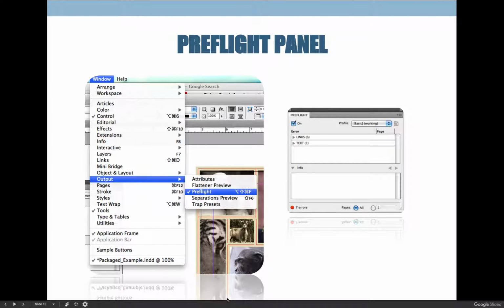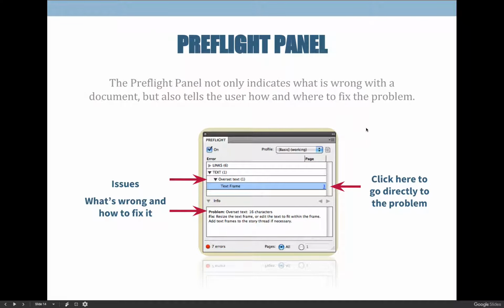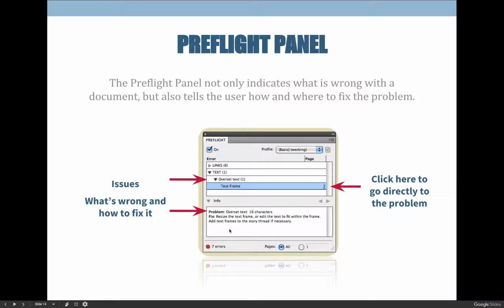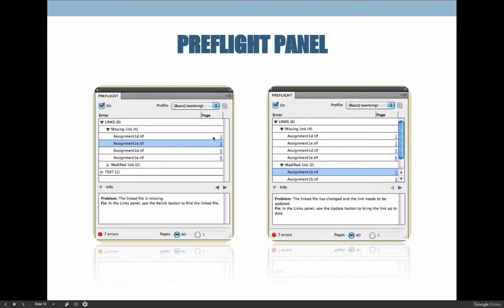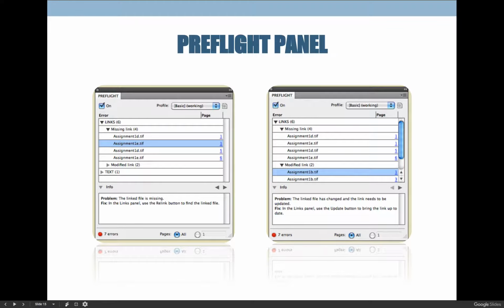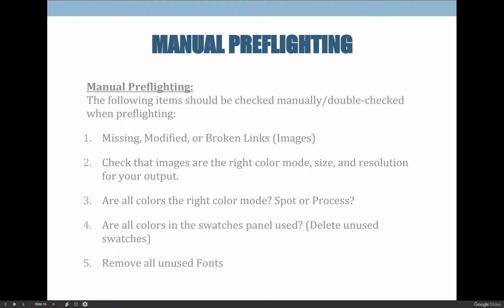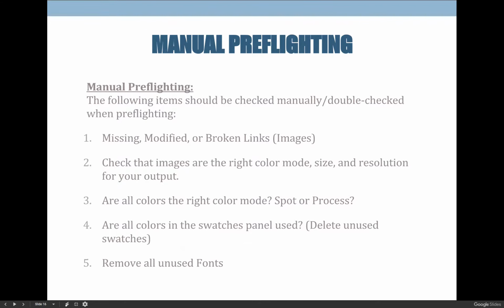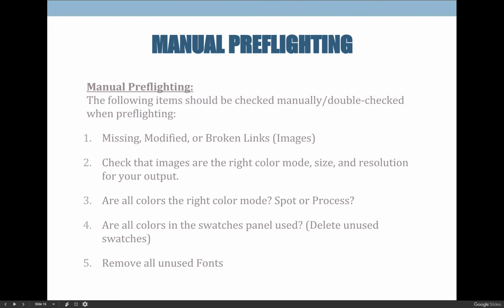ART 1200 – Printing, Packaging, & Exporting / VIDEO 04